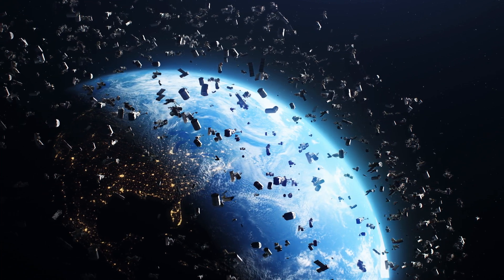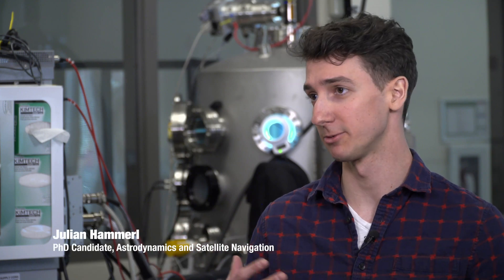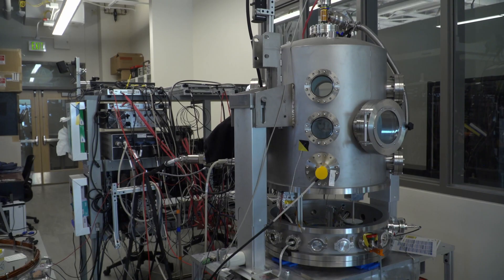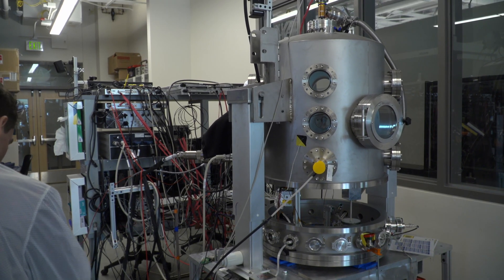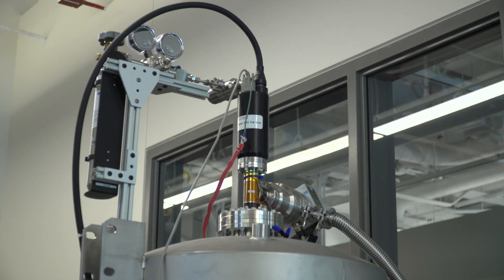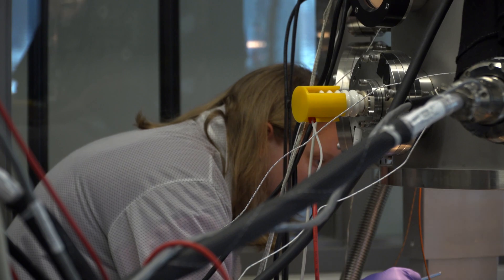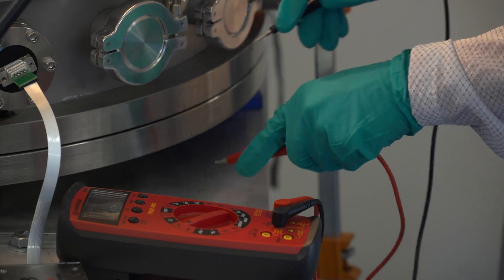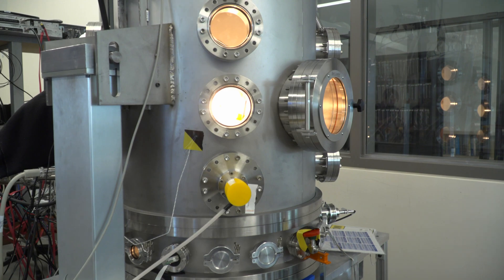Cleaning up space debris—without having to touch it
A team of aerospace engineers from CU Boulder have taken a page from science fiction to design a real-world tractor beam. Researchers led by Hanspeter Schaub, chair of the Ann and H.J. Smead Department of Aerospace Engineering Sciences, are experimenting with a “virtual tether” that may one day remove derelict spacecraft from orbit around Earth. Best of all, the team’s tractor can clean up this space junk without ever having to get close to it. The key to the effort is a one-of-a-kind facility on campus that can replicate the complex environment of space from the safety of Boulder.